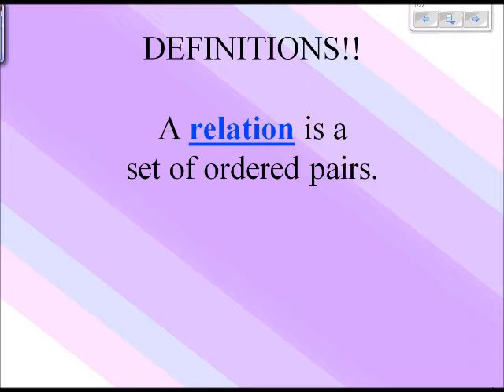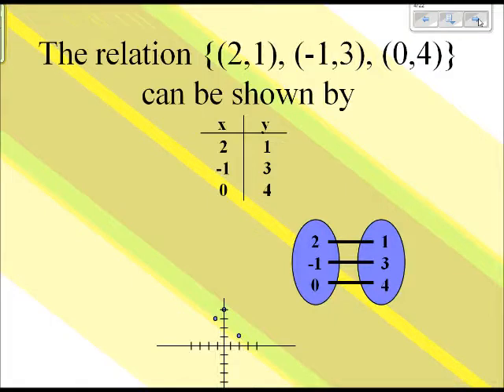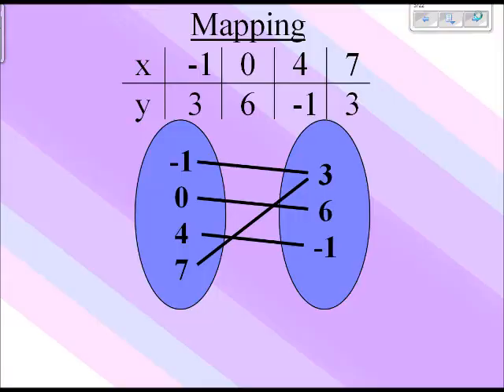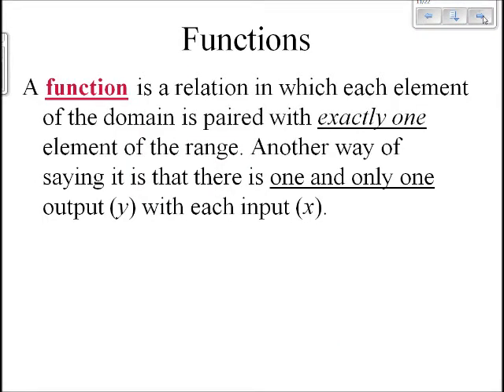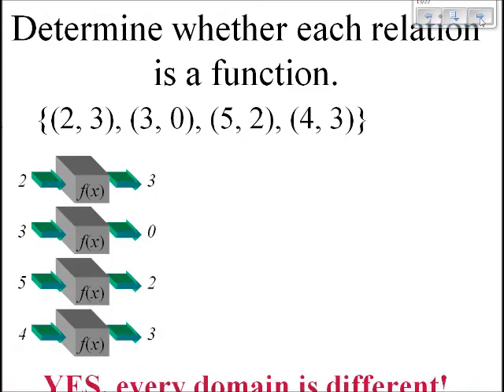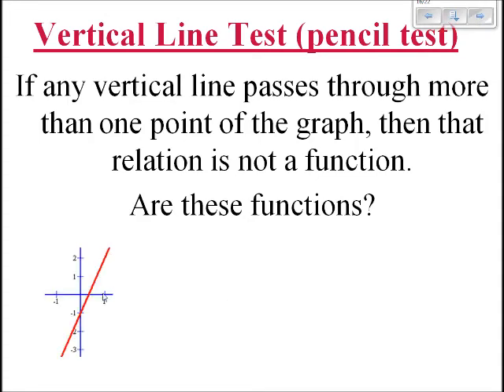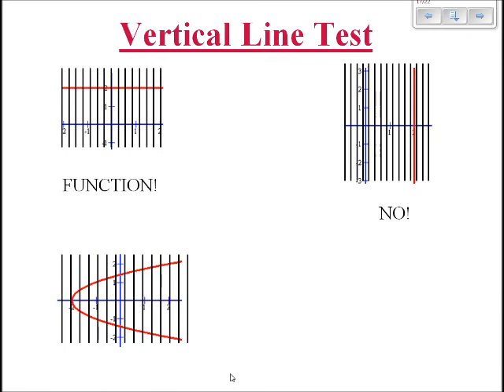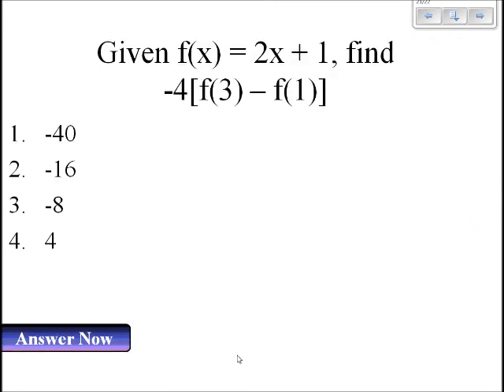IA 1 RelationFunctionIntro